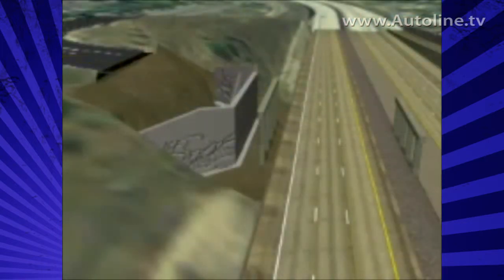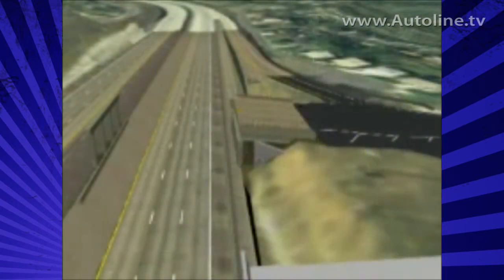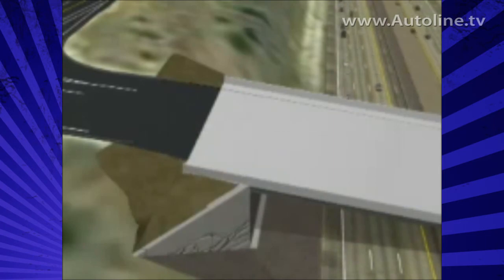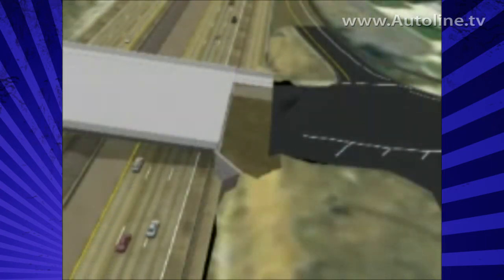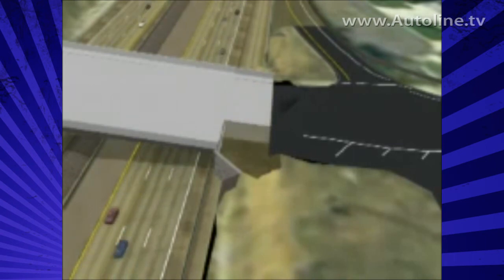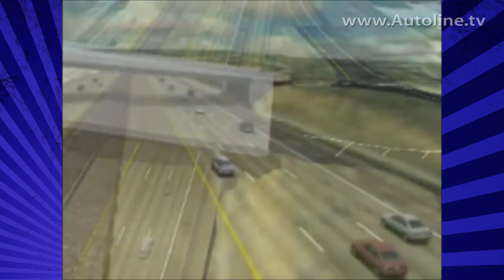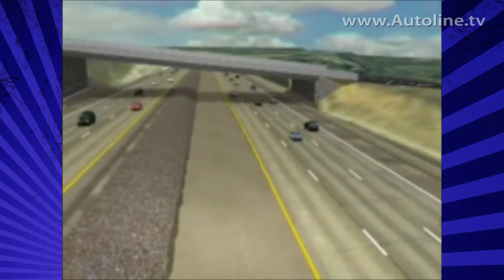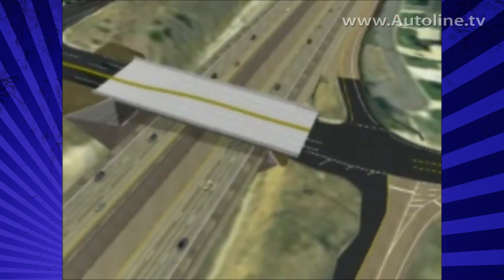Advanced Bridge Construction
You've seen NASA transport the space shuttle from its hangar to the launch pad. Well, now road construction crews are using a similar kind of transporter to build bridges far faster than we do today. Take a look.